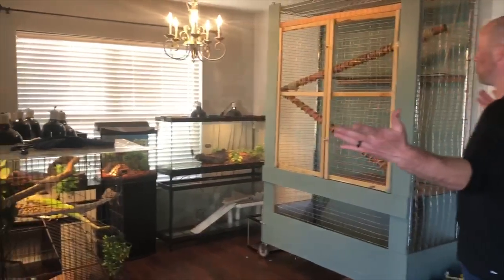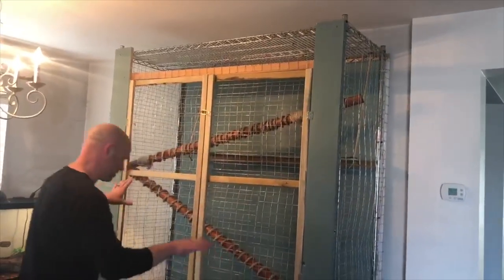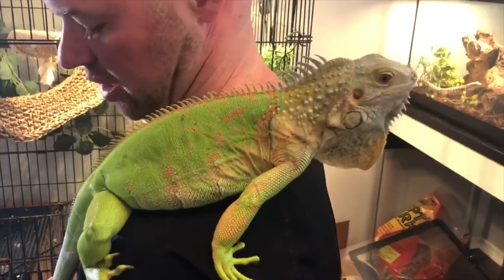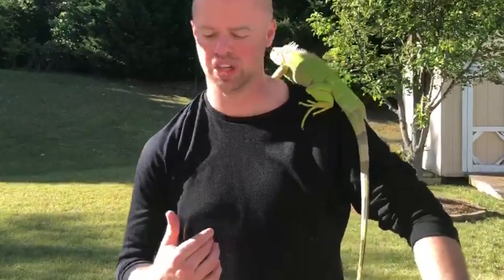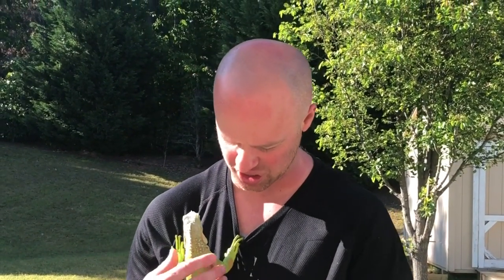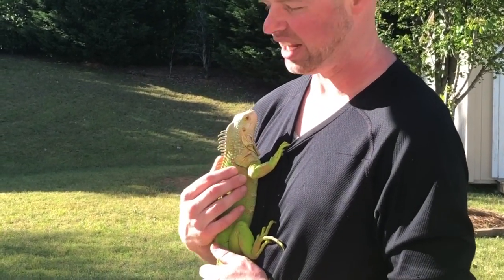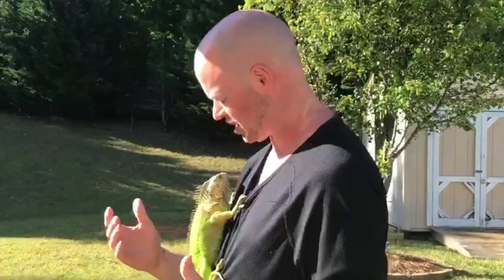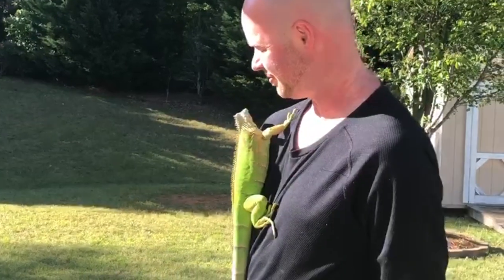How to keep beautiful iguanas as pets - know your iguana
Welcome to Devine Reptiles. Iguanas as pets can be a challenge but they can also be beautiful. In this video I show you how beautiful they can be as well as some iguana care. My pet iguana shows all the above, as I also point out what makes the green iguana a not so good pet.

reptile gloves